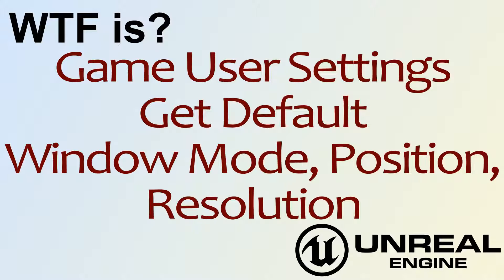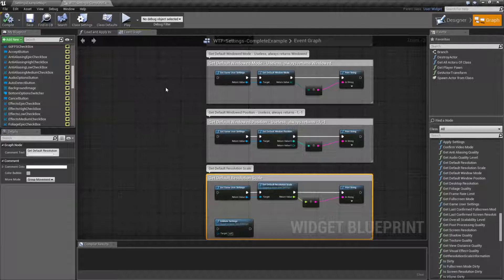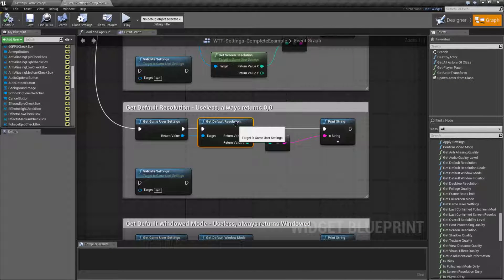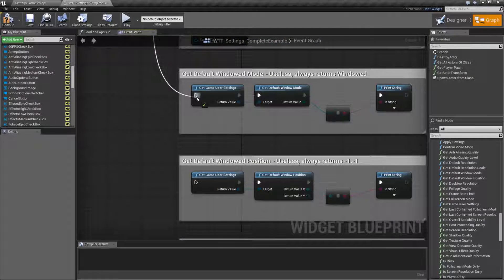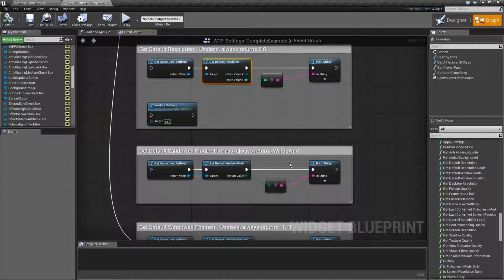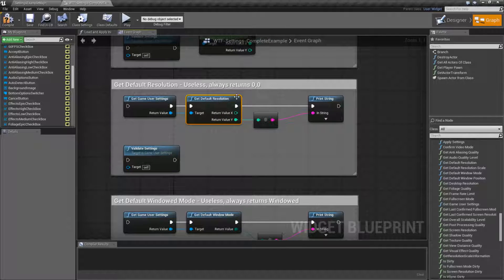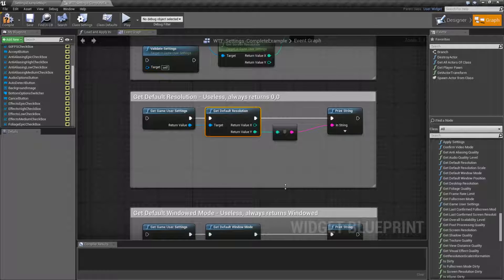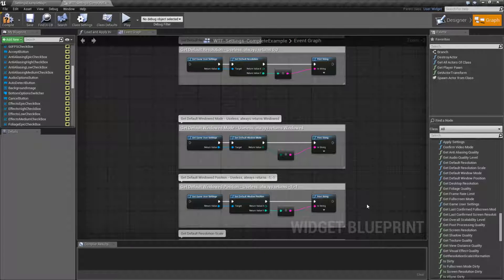WTF Is? Get Default Useless Nodes in Unreal Engine 4 ( UE4 )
What is the Game User Settings: Get Default Useless Nodes in Unreal Engine 4.  These 3 nodes, Get Default Resolution, Window Mode, and Window Position, serve no real purpose to a blueprinter as they return back fixed values that later need to be fixed by other nodes.